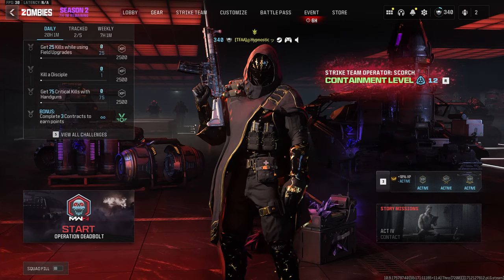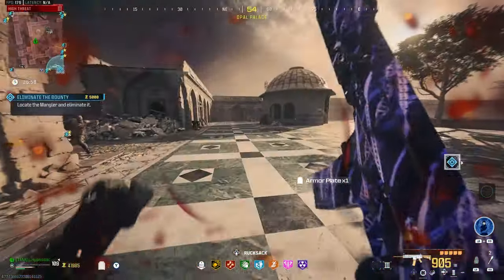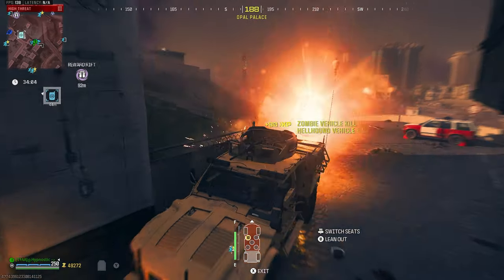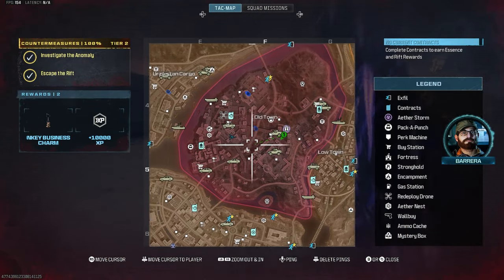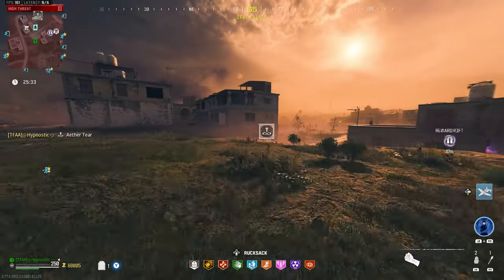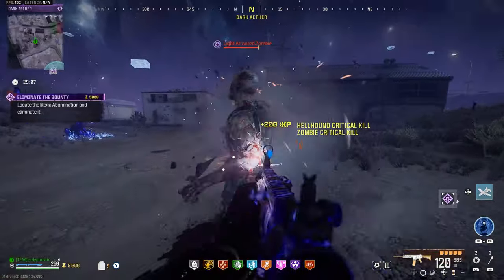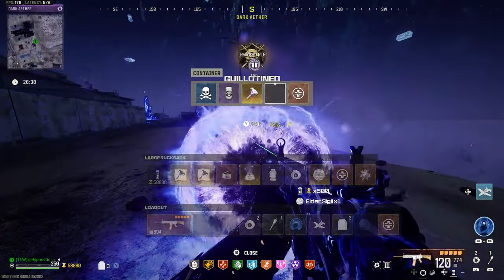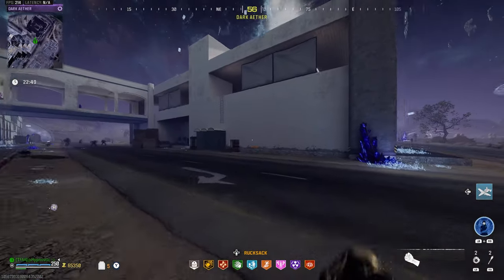MW3 Zombies - This Makes ALL Zones EASY! ( "EASY MODE" Loadout! )